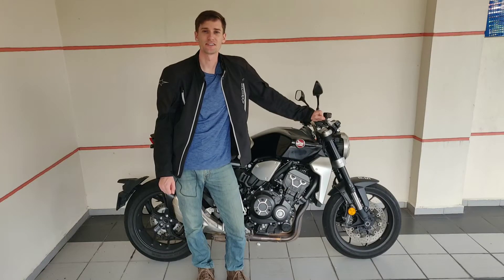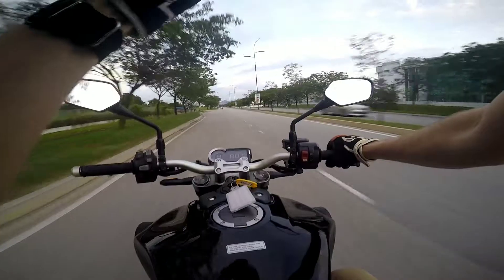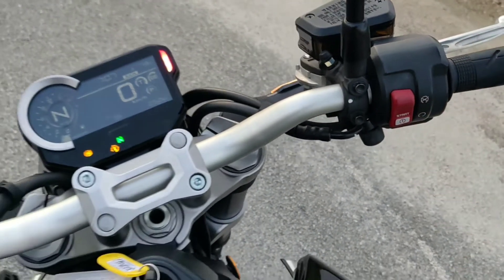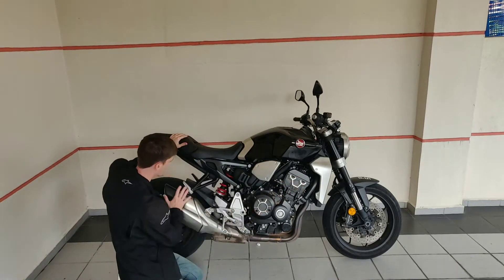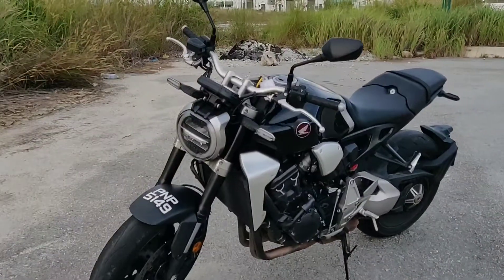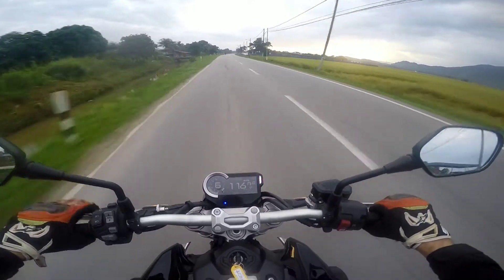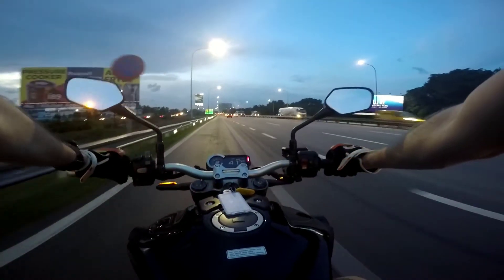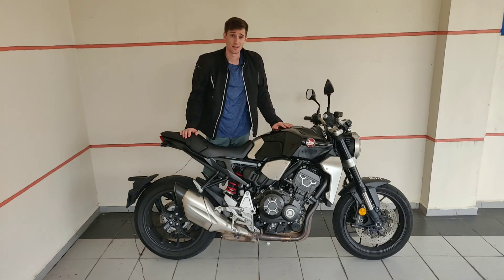Honda CB1000R Full Review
This is a full review of the 2018 Honda CB1000R, Honda's Neo Sports Cafe naked bike.